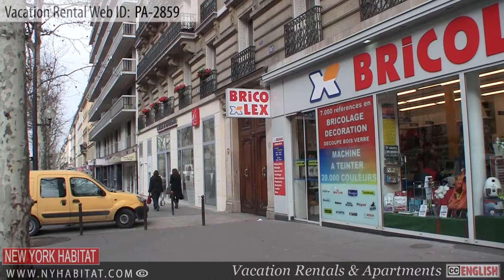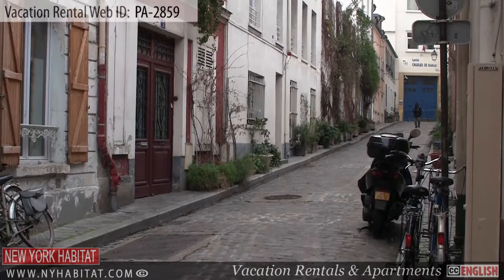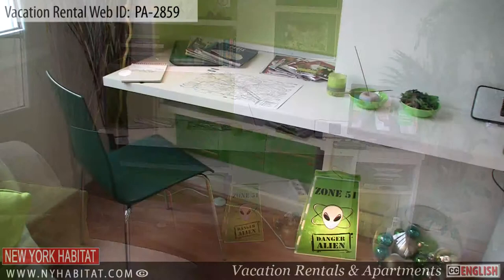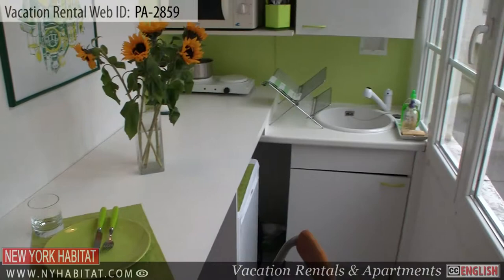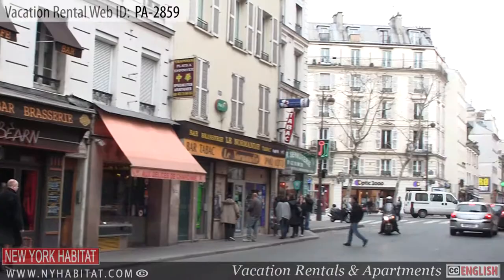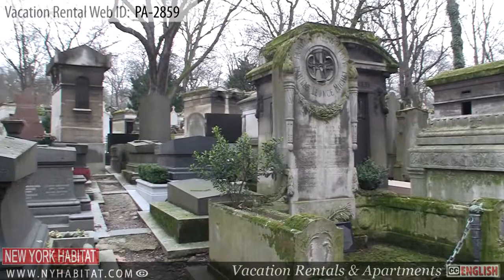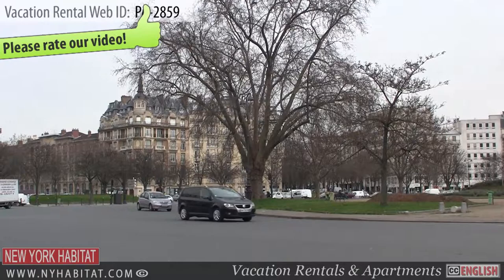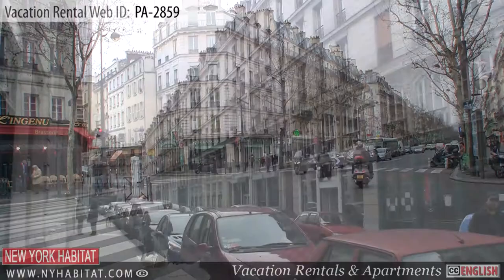Paris, France - Video tour of a vacation rental in Cité Voltaire (Nation)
Hello and welcome to a new vacation rental video tour by New York Habitat For more information about this vacation rental located in Cité Voltaire, in the neighborhood of Nation, Paris

Today we are going to visit a studio apartment located in Cité Voltaire, between Boulevard Voltaire and Avenue Philippe Auguste, in the 11th district of Paris.

This vacation rental is located in the 11th district which is a lovely neighborhood with many shops and boutiques. Located in the heart of the city, this studio apartment is close to public transportation making it easy to get around Paris like a true Parisian.

Located on a quiet and calm street, this studio is found on the 2nd floor (3rd floor in the US) of a brightly lit building with a view of a school play yard.

Upon entering the apartment you will truly appreciate the unique décor. On your left, you will find a sofa bed and a closet where you can hang your clothes and store your belongings.

Across from the entry are large windows that bring in lots of natural lights to the space. The apartment is also furnished with a chair which can fold into a single sized bed for extra sleeping comfort.

There is a desk where you will find a TV, a DVD player and a telephone along with some Paris guides at your disposal.

The American style kitchen found in the back of the apartment has all the amenities you will need for preparing meals. There is a stove, a refrigerator and a microwave. Of course, dishware and utensils are provided for your stay.

The bathroom is equipped with a shower, a sink, a mirror and some cabinet space for your personal effects.

This charming studio apartment is perfect for someone vacationing in Paris.

Now let's go check out the surrounding neighborhood. Not far from the apartment is the rue de Charonne. With its local shops and boutiques along with the busy pedestrian traffic, this neighborhood is vibrant and lively. Do some grocery shopping or stop for an espresso.

A little further north is the Cimetière du Père Lachaise. This cemetery is located on a hillside that overlooks the city and is one of the most prestigious cemeteries in Paris. Many well-known people were laid to rest here. With its many memorials and monuments, you'll surely want to have a look.

The Place de la Nation is a huge square located in the center of Paris. The majestic monument at the center, known as Le Triomphe de la République was commissioned by the city of Paris in 1879. The traffic around this square is very busy as this round-a-bout connects a number of streets.

Feel free to watch other great apartment video tours by New York Habitat or this video about the neighborhood of the Parc des Buttes Chaumont

Do not forget that New York Habitat offers hundreds of other great apartments in Paris ), including furnished apartments ) and vacation rentals

Be sure to check out our blog too, where you will find all the information you need on Paris, such as in this article about the best snacks in Paris

Well, this ends our vacation rental video tour today. We hope to see you soon enjoying your stay in the City of Light.